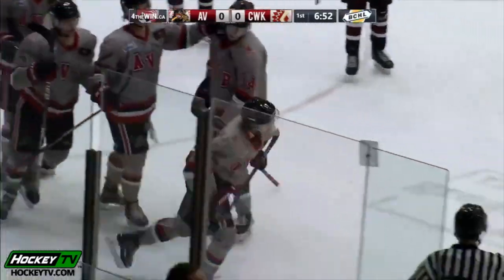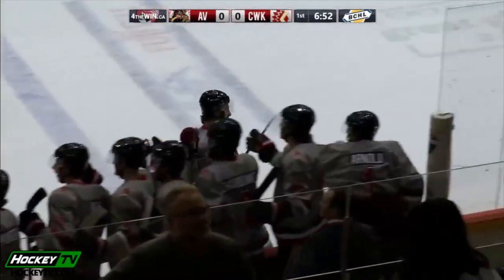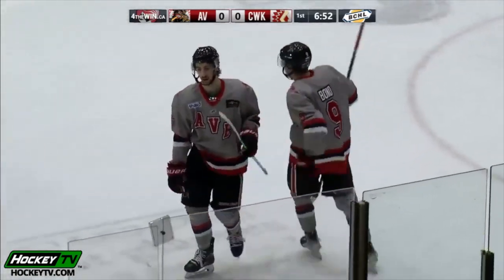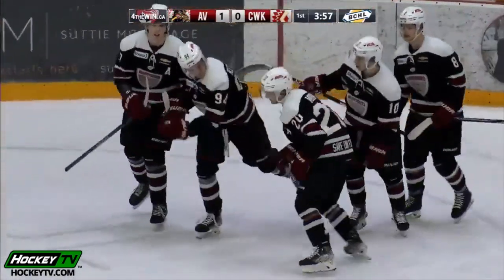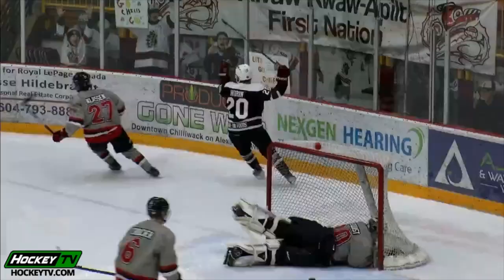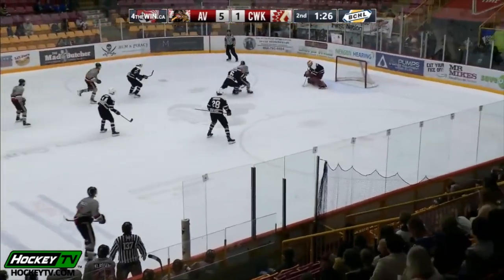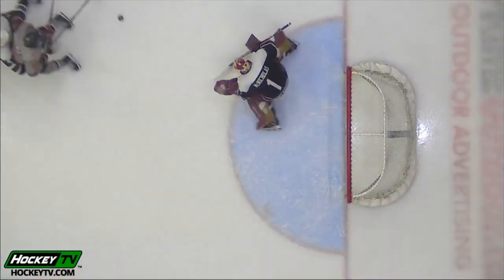Alberni Valley Bulldogs 6 Chilliwack Chiefs 2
Highlights from the Alberni Valley Bulldogs 6-2 win over the Chilliwack Chiefs in British Columbia Hockey League action at the Chilliwack Coliseum on March 18th 2023

Video: HockeyTV, Chilliwack Chiefs
Audio: 93.3 The Peak FM

Play-by-Play: Evan Hammond
Production:  4theWIN Media